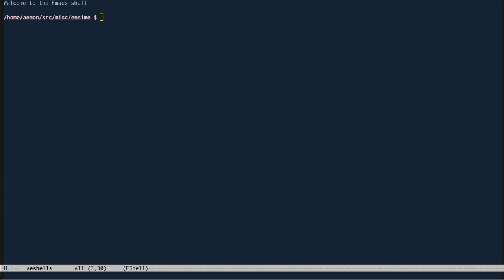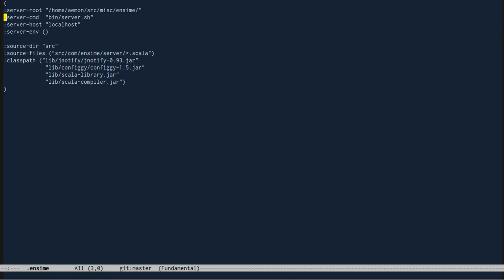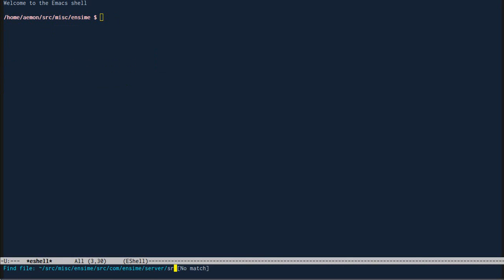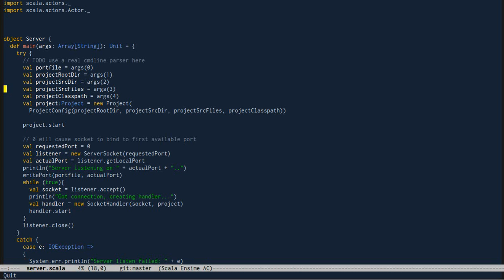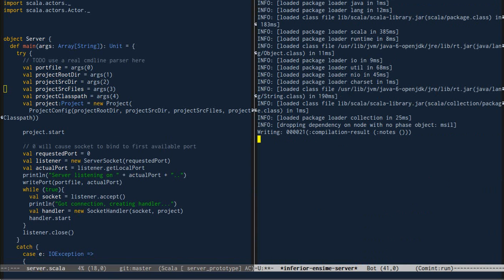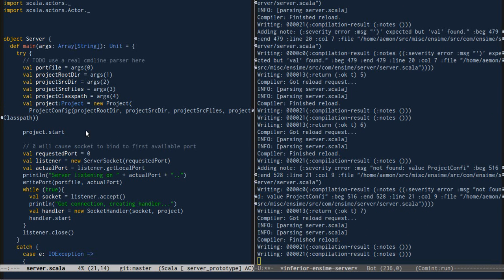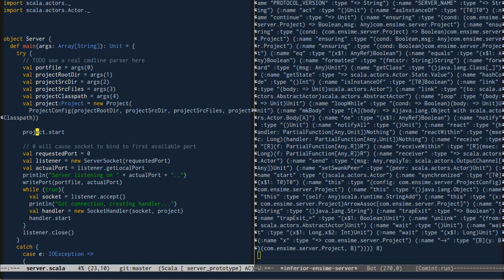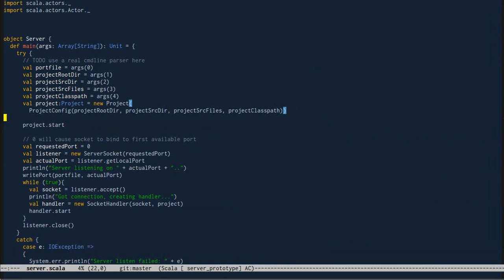ensime.ogm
A quick demo(proof of concept) of the ENSIME emacs mode for editing scala files.